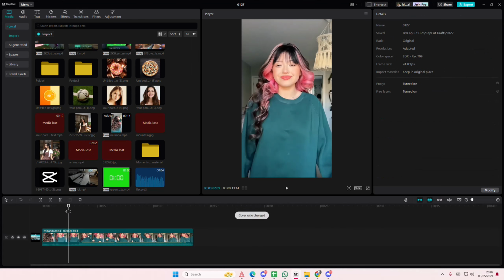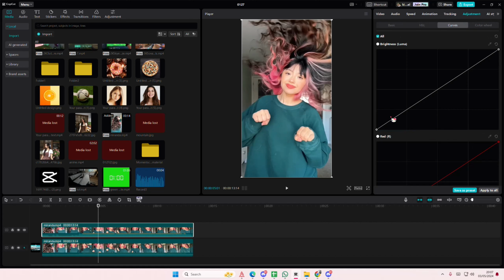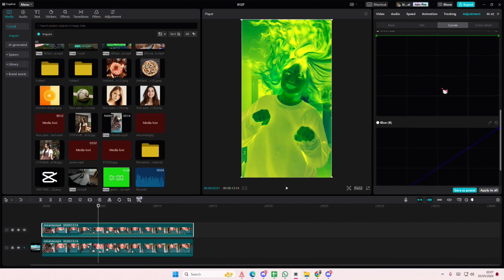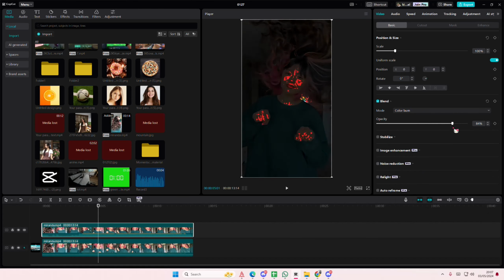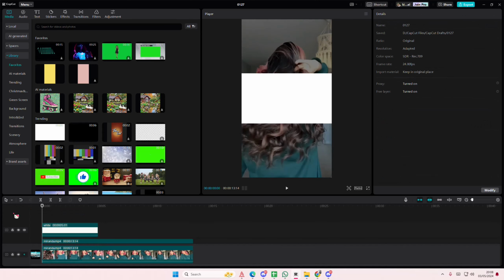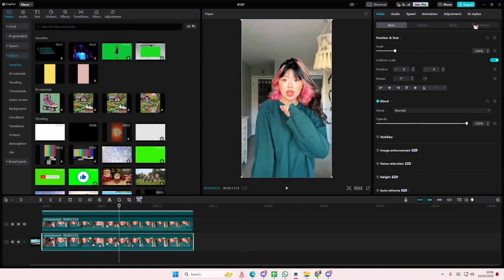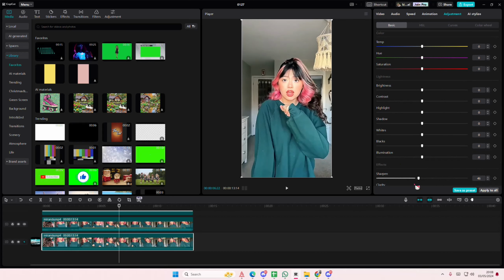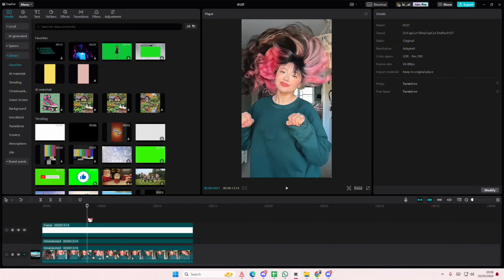❤ IN A MINUTE: [NEW UPDATE] HDR 4K QUALITY Video Tutorial Using Graphs On CapCut PC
Learn how you can create this HD quality on CapCut PC by watching this video.